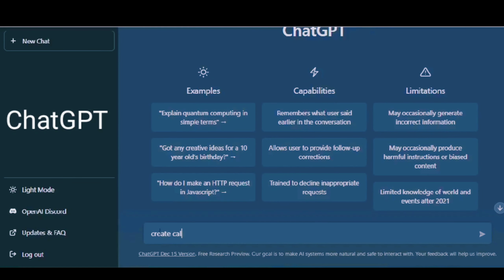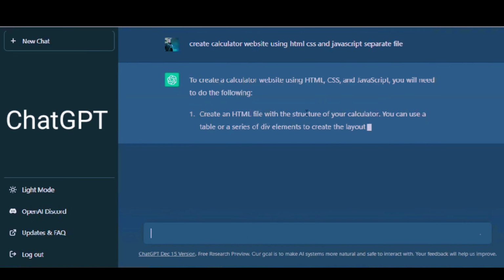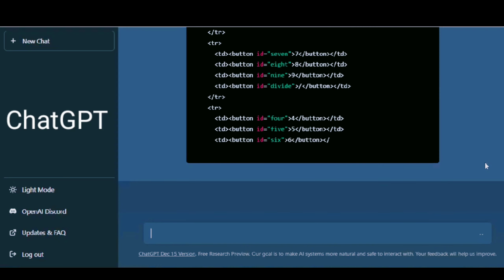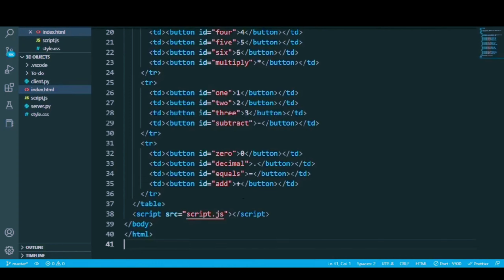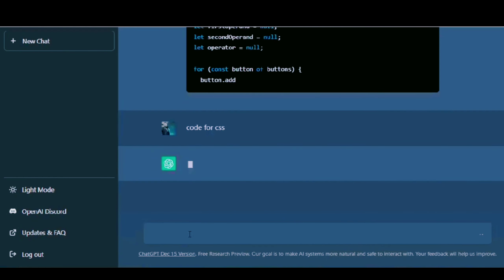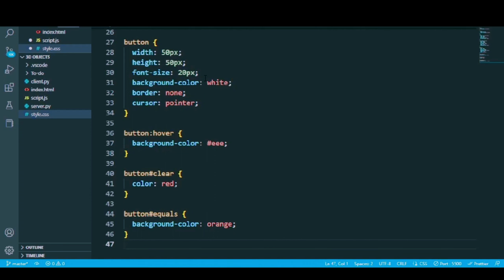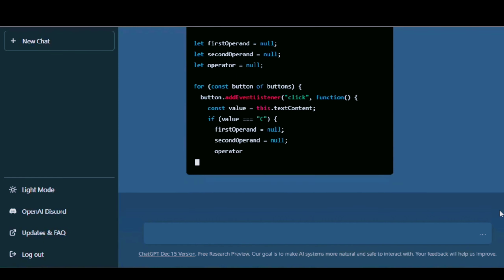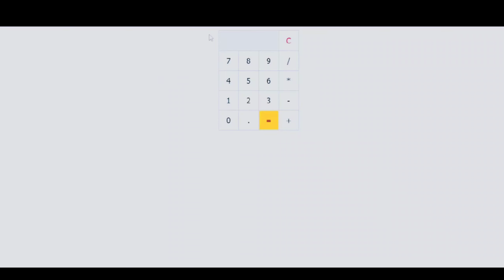Create App Using ChatGPT in 1 minute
In this video, we will build a TO-DO List app using ChatGPT in 1-2 Minute.
"Discover the power of ChatGPT and create your own interactive website. Learn how on our YouTube channel"
Build a Website using ChatGPT in 1 minute:
This Channel makes tutorial on how to access and use OpenAl ChatGPT. Imagine being able to have a language conversation about anything with a computer. This is now possible and available to many people for the first time with ChatGPT.